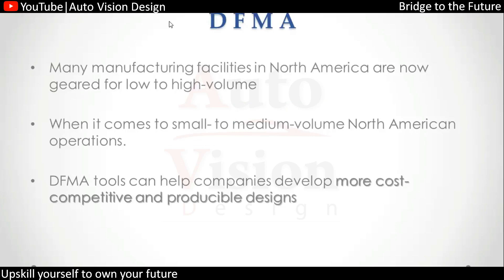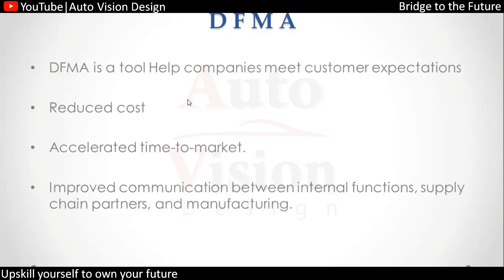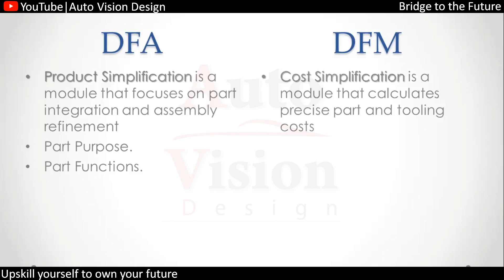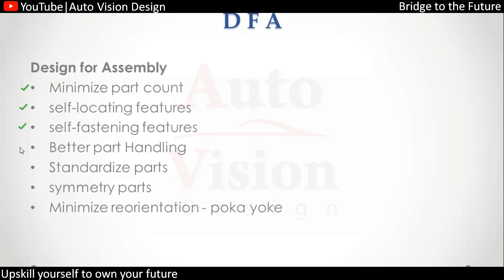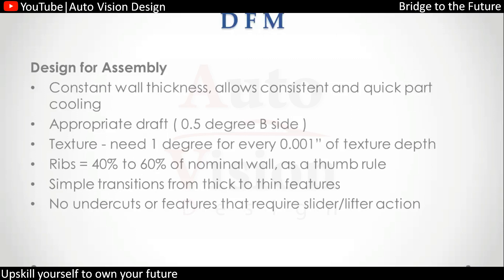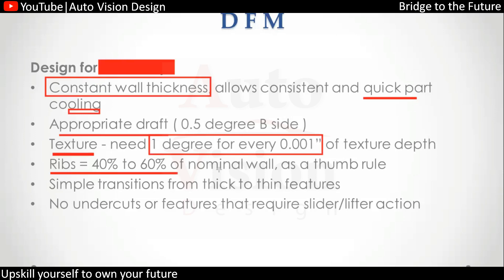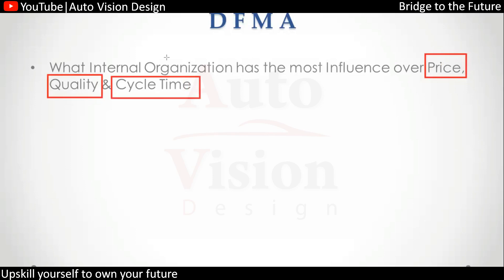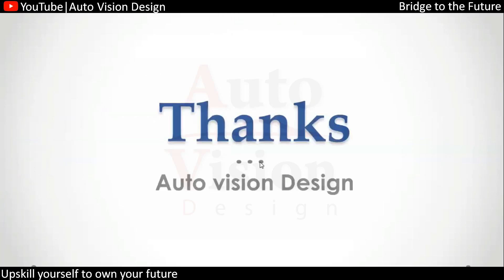DFMA Design for Manufacture and Assembly | Automotive Plastic Trim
Design for Manufacturing (DFM) and Design for Assembly (DFA) are referred to as a single methodology Design for Manufacturing and Assembly (DFMA)
DFMA design for manufacturing and assembly

2 Way and 4 way Locator creation from Master section | CAD Test | Automotive Plastic Trim